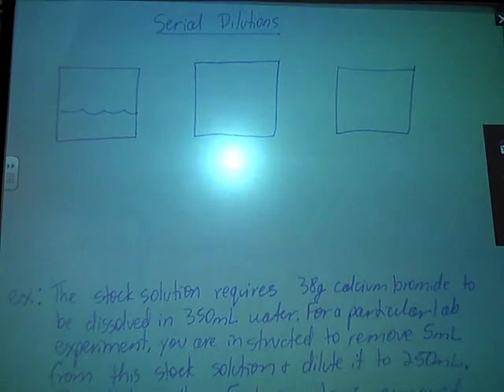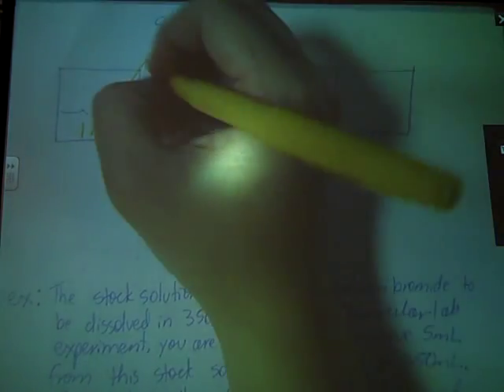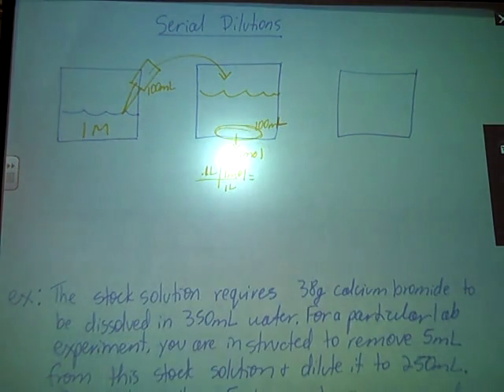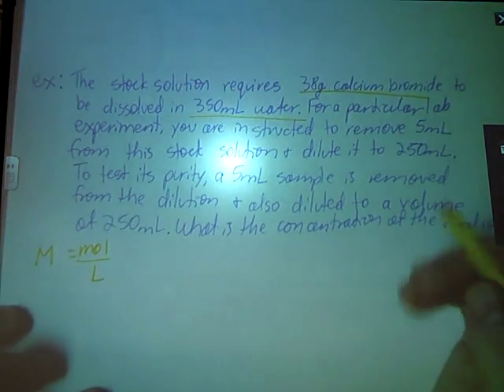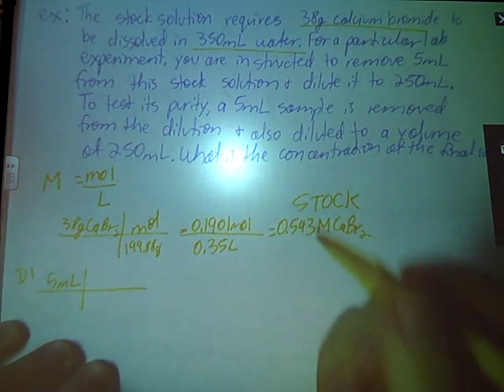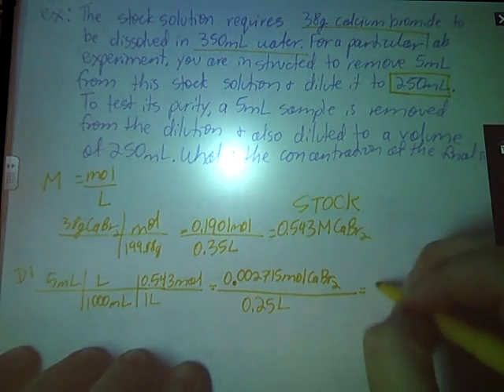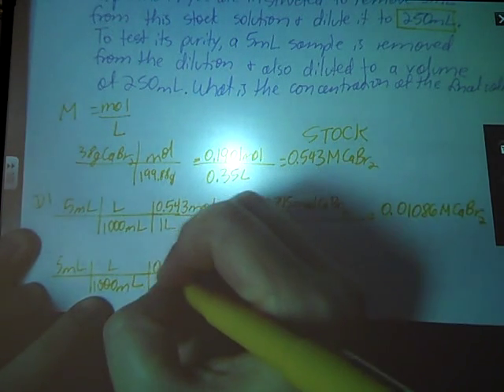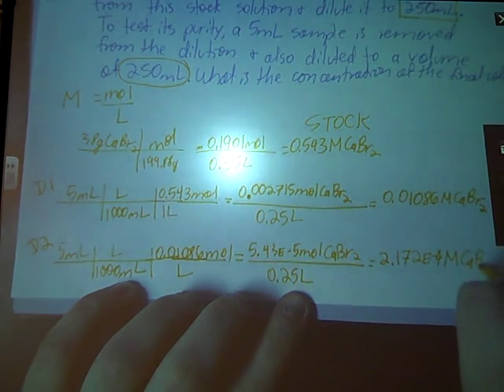Serial Dilutions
Now we cover an example of a serial dilution calculation, where a stock sample is made and then smaller samples are removed from the stock and diluted.